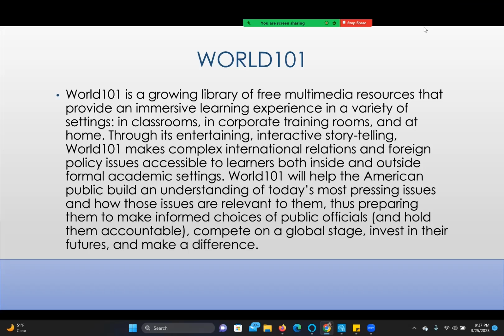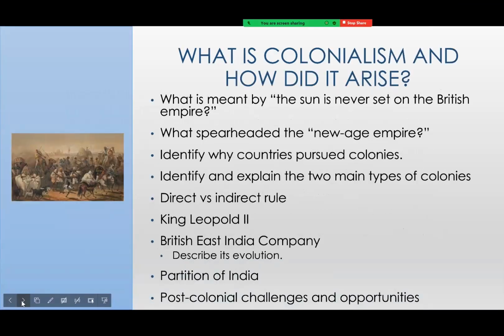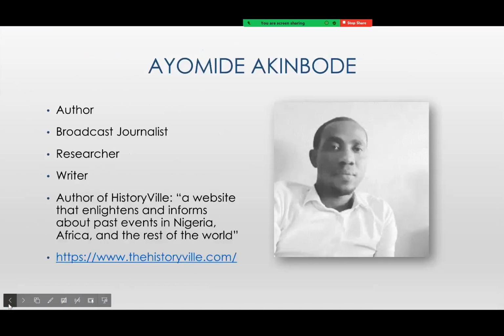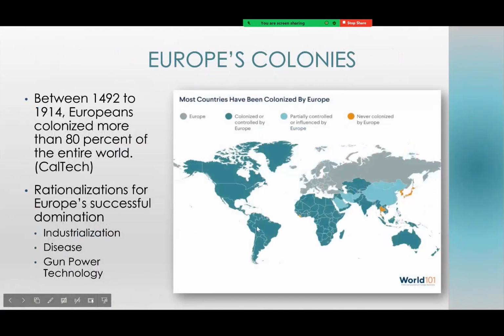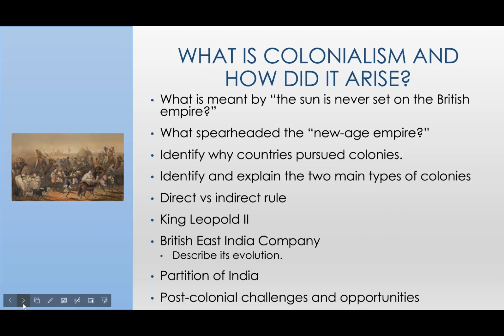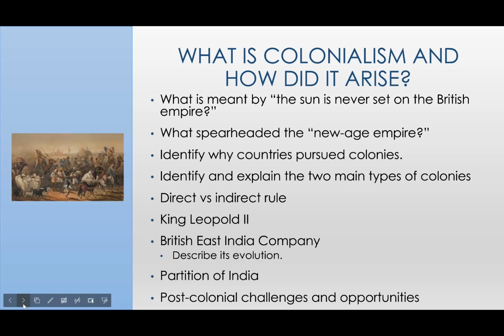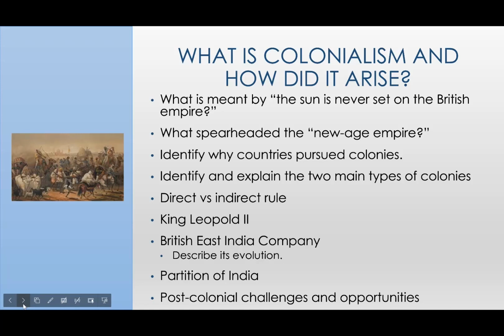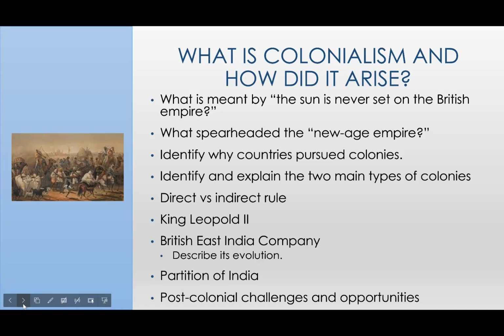World101| What is Colonialism and How did it Arise Lecture